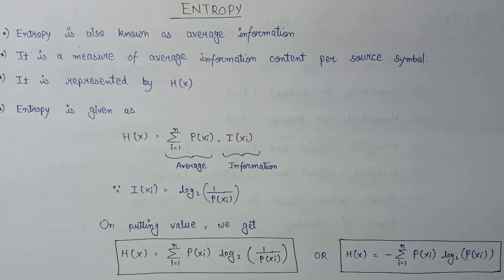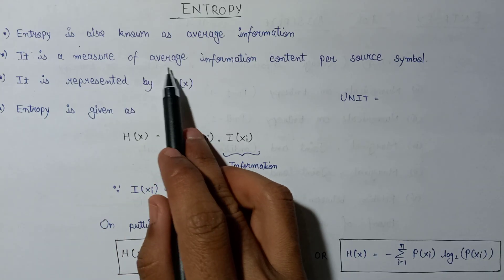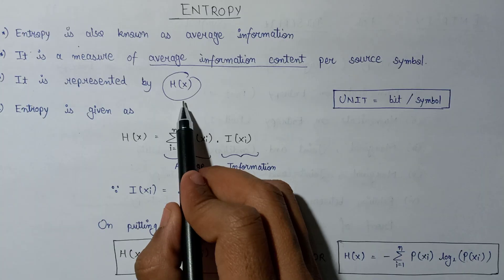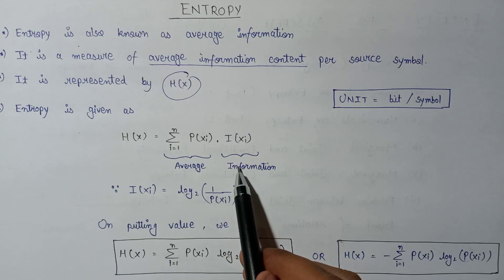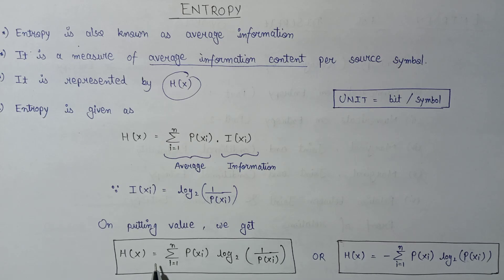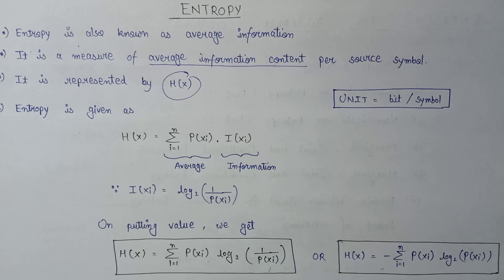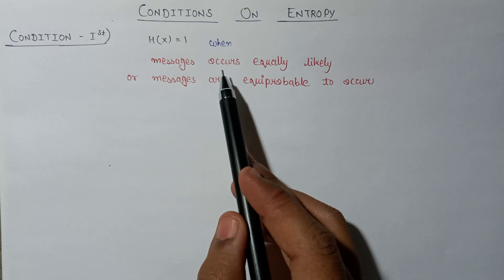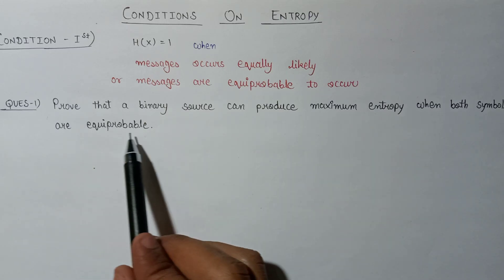Entropy, Average Information and Conditions on Entropy